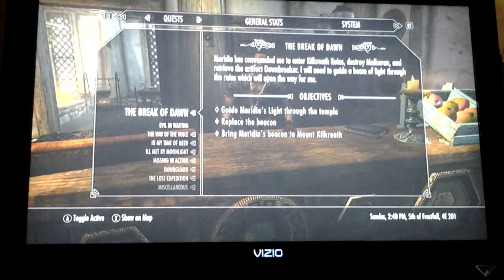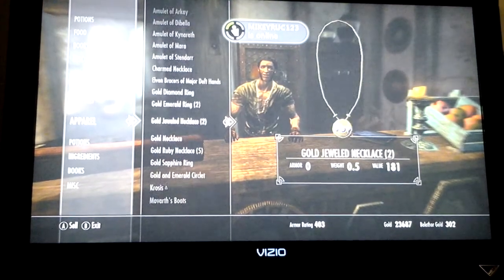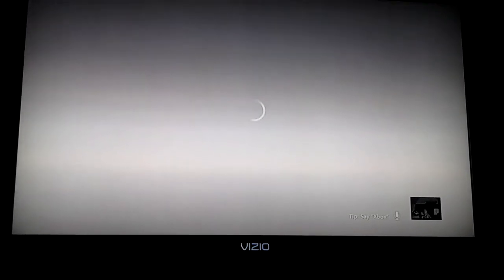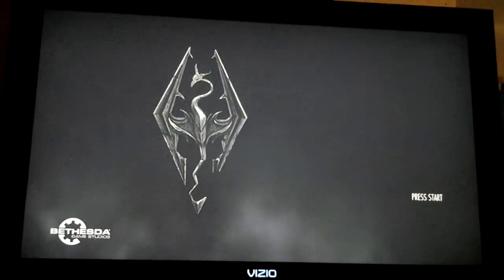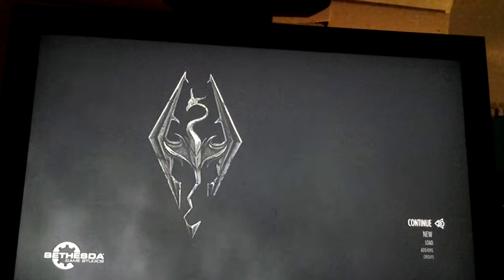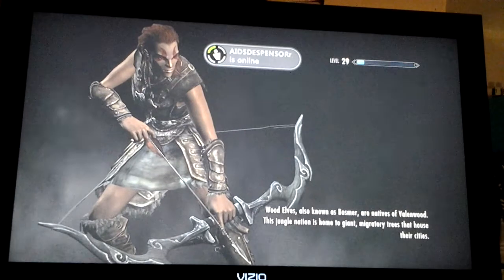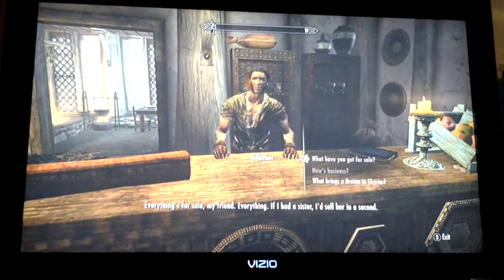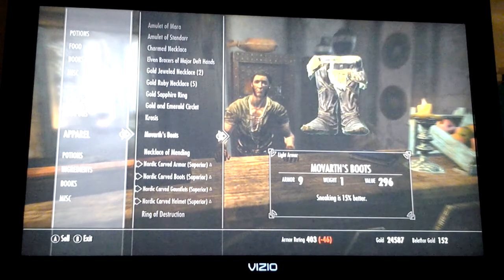Skyrim Endless Merchant Exploit/Glitch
It will take a while but you'll be rich in minutes.